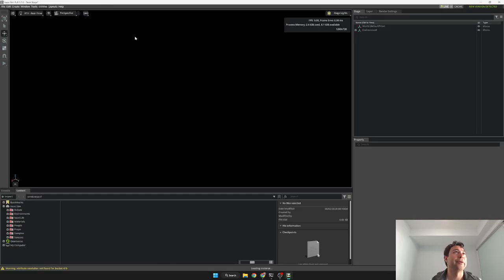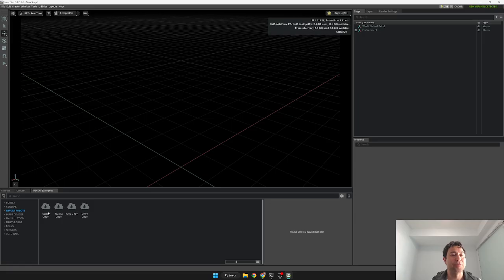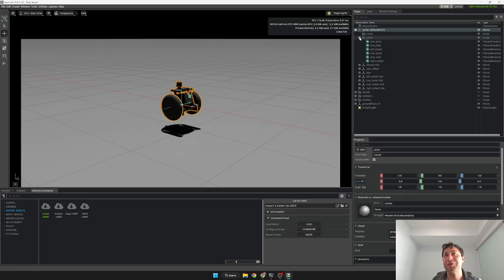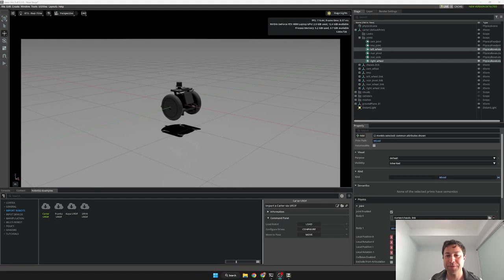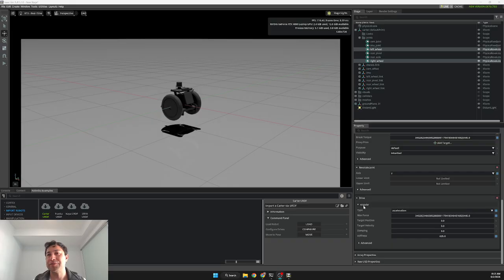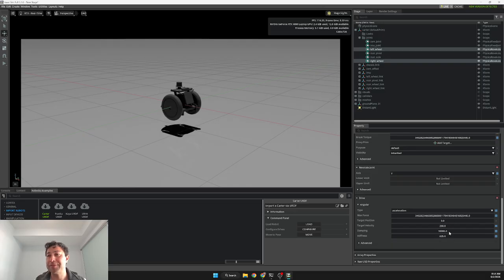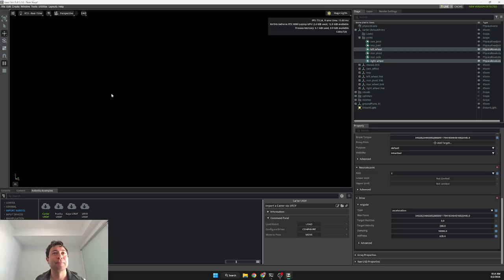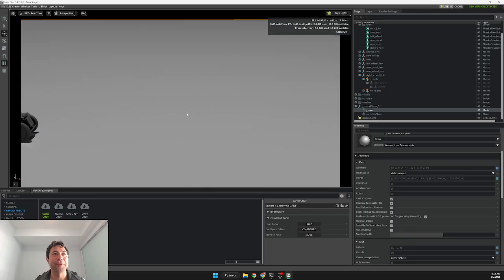3- IsaacSim HelloWorld (1): Making a Robot Move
This is part (1) of a beginner-friendly tutorial on how to do your first simple project on IsaacSim: to import a robot asset and make it move.